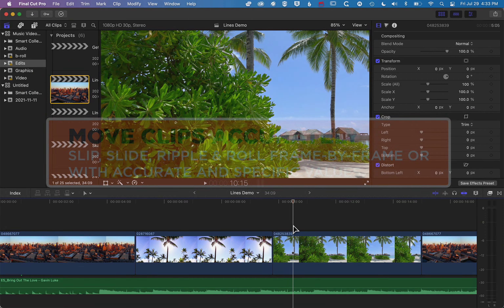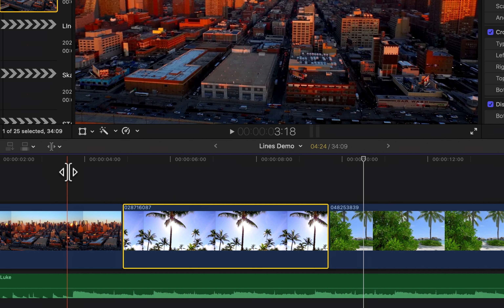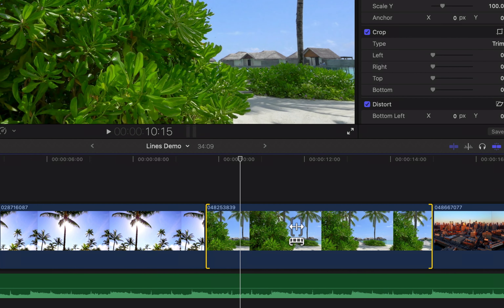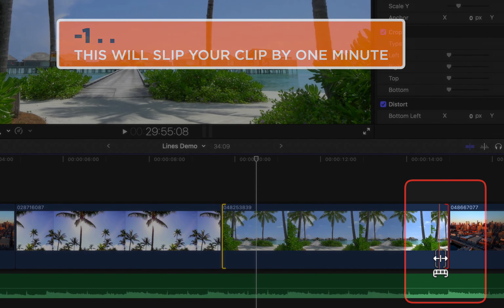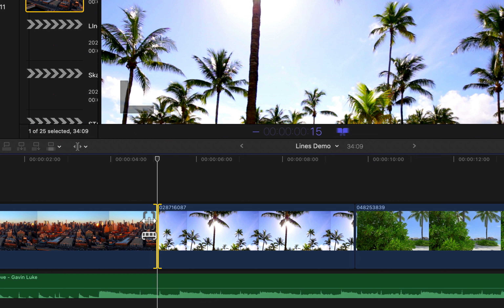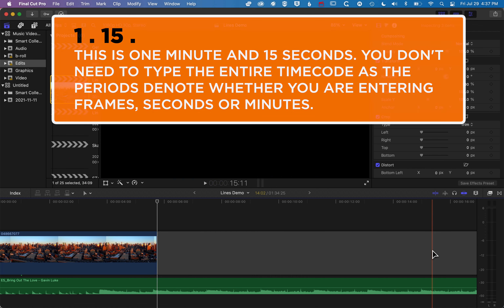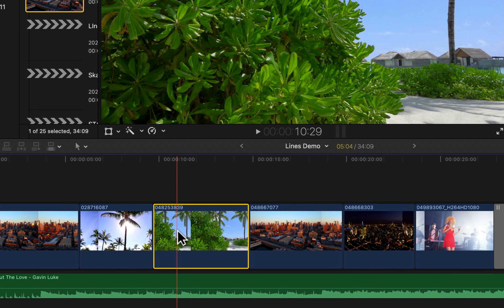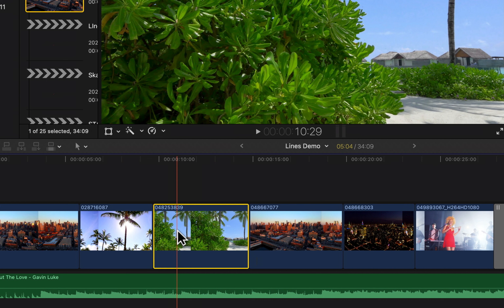Final Cut Pro Tutorial | Moving Clips Accurately on the Timeline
Learn to move your clips accurately when editing with Final Cut Pro.